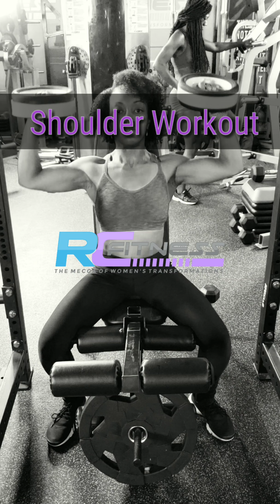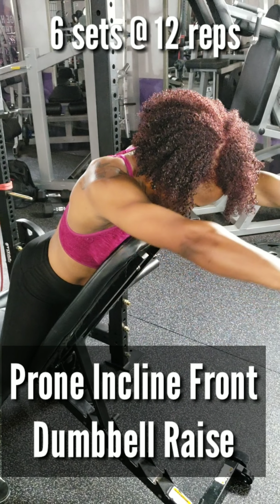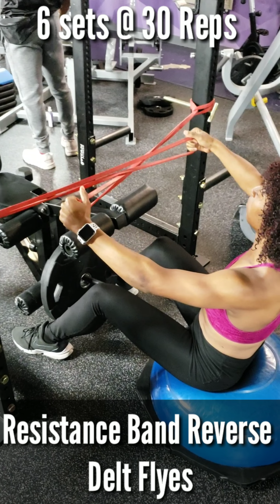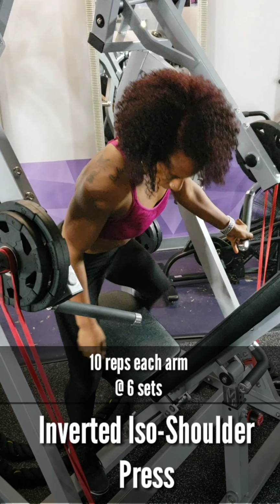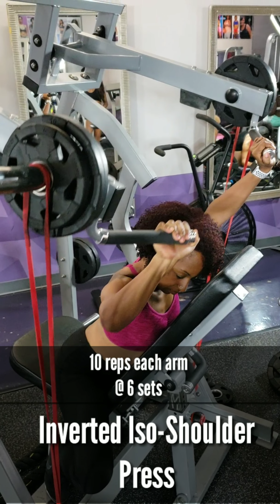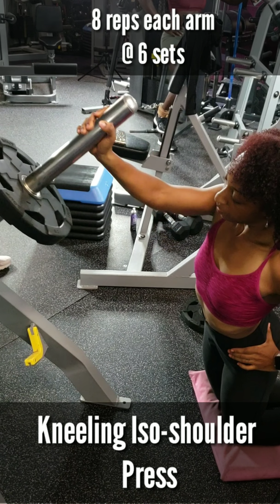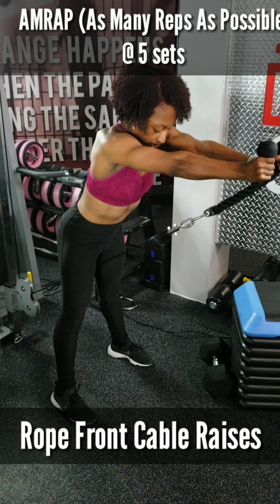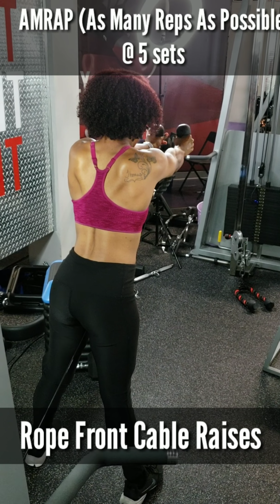Shoulder Workout For Women - Reggie C Fitness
Shoulder Workout For Women